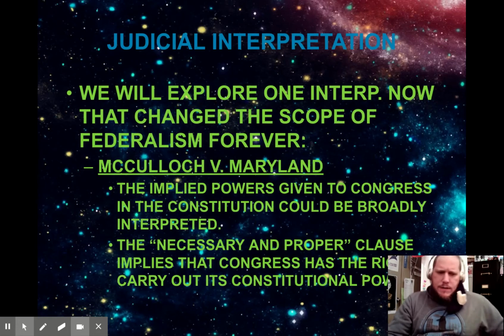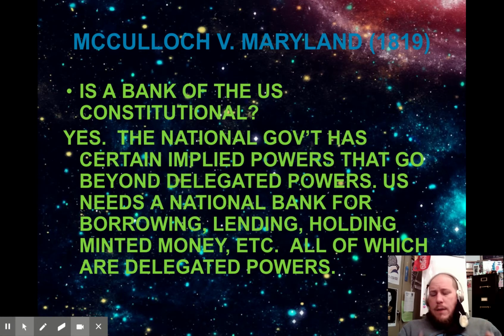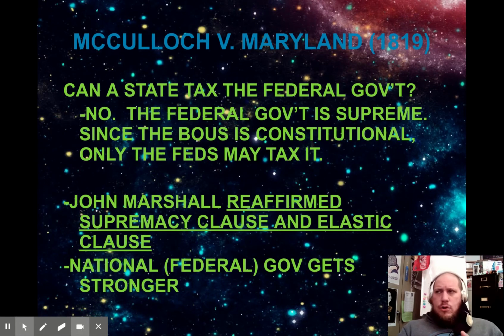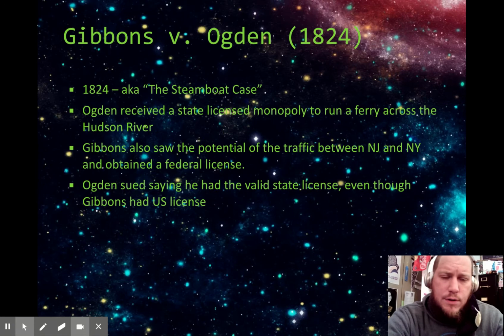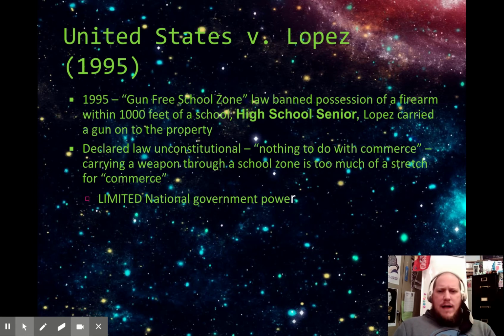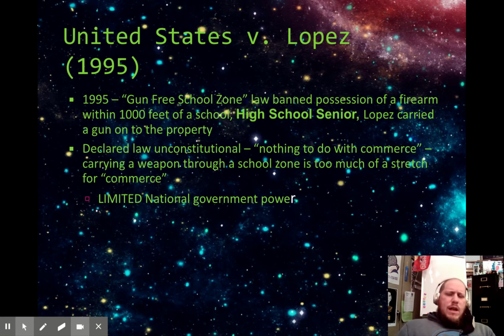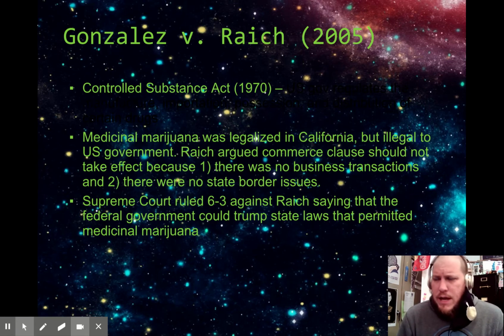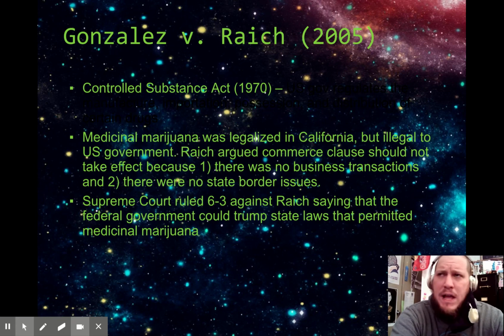Federalism and the Courts: McCulloch, Gibbons, Lopez and Raich